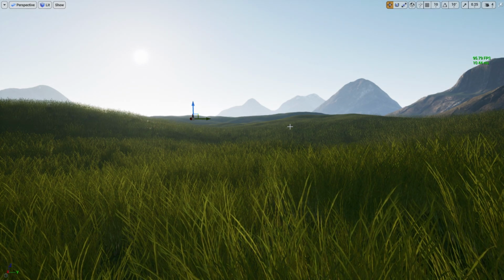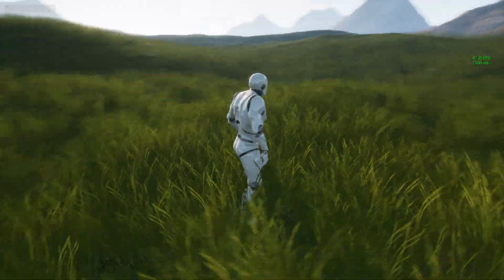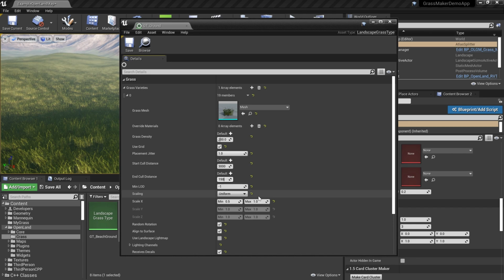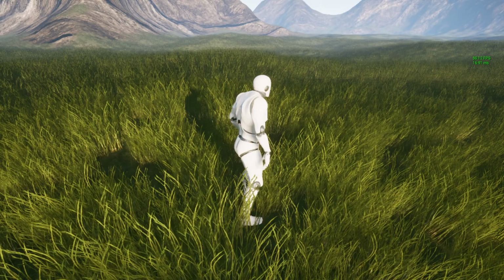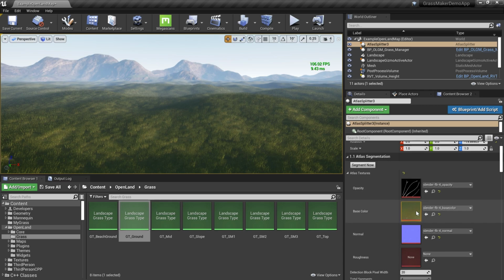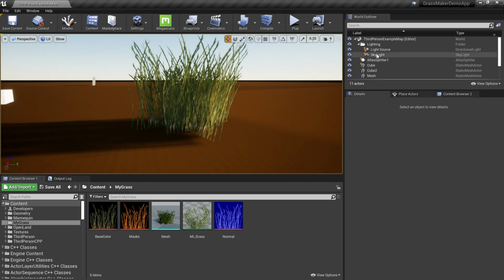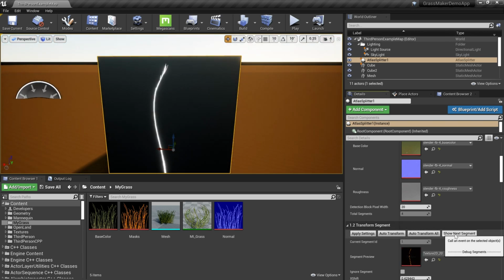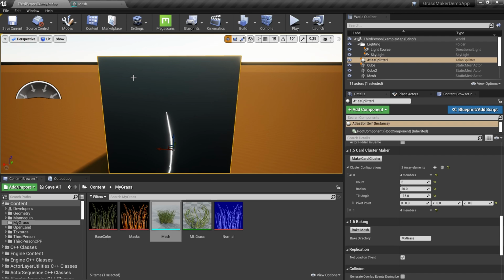Sneak Peek: Grass Grass Grass Unreal Engine (Not another pack)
This is something I have been working on for the last couple of weeks. It's a way to create grass right inside Unreal Engine.